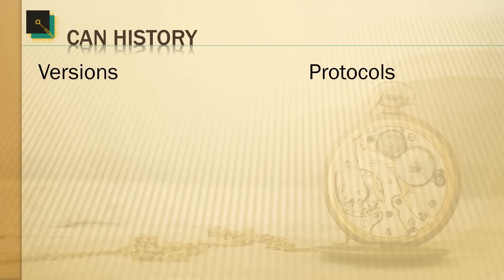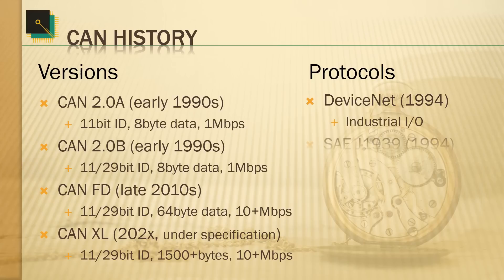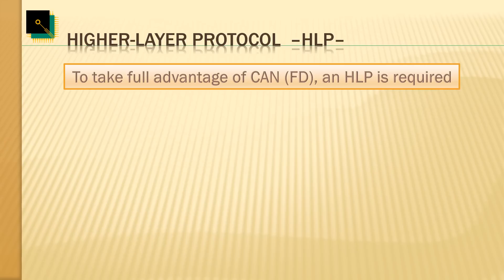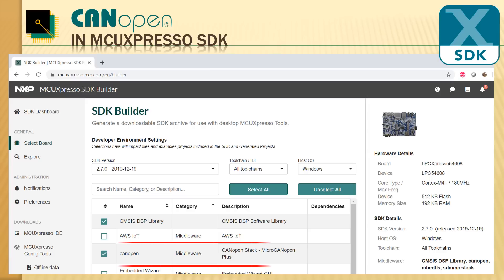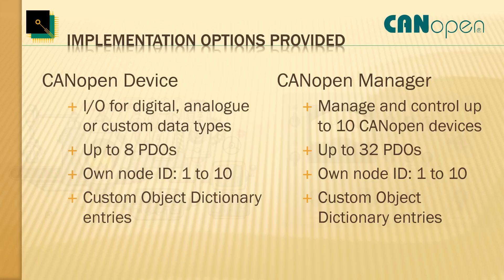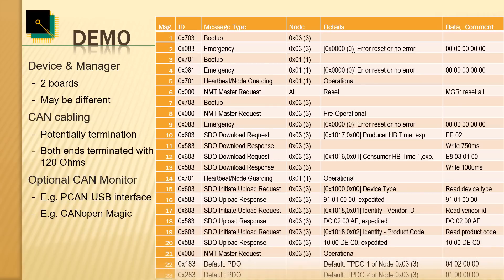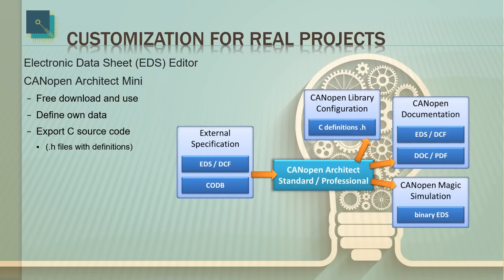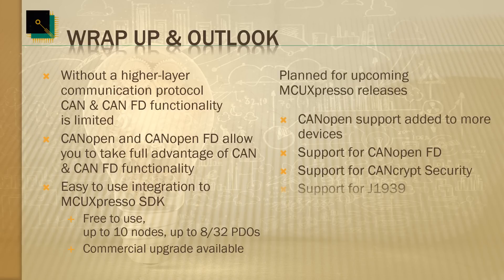Intro: CANopen in NXP's MCUXpresso SDK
This is a brief introduction about the integration of EmSA's CAN (FD) middleware to NXP's MCUXpresso SDK. Controller Area Network (CANbus,) higher-layer protocols CANopen, CANopen FD and potentially J1939. By Olaf Pfeiffer, Embedded Systems Academy.